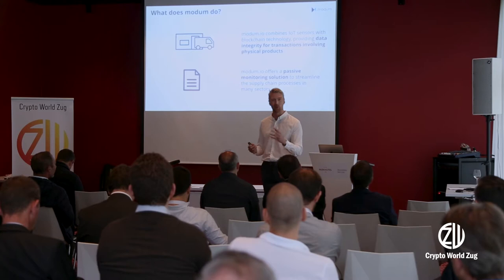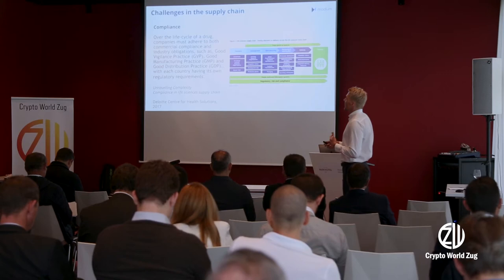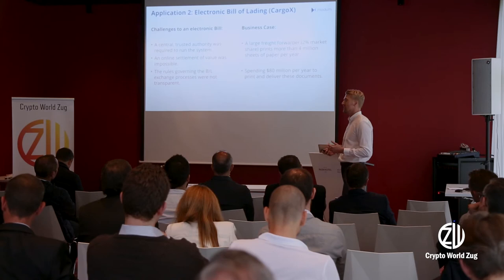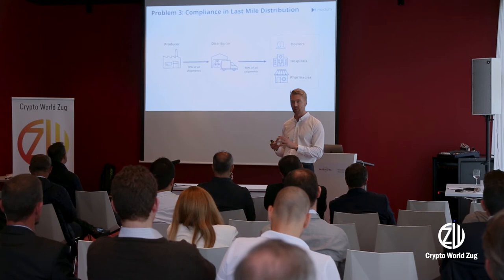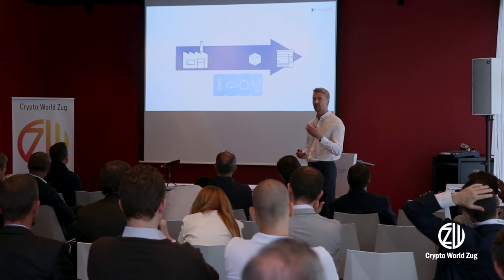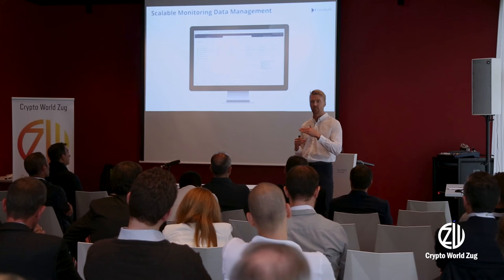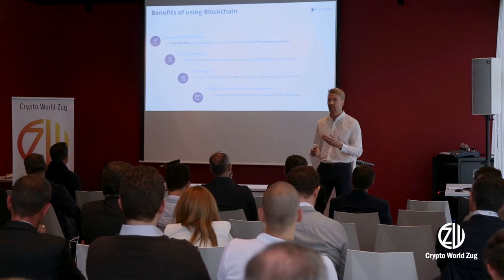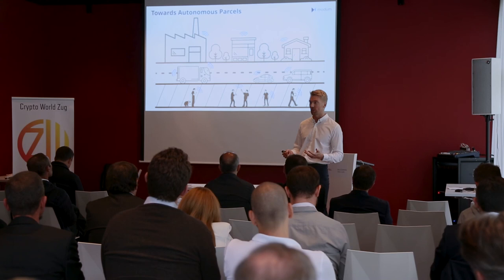Securing your Supply Chain with blockchain technology - Modum, Mike Taylor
CryptoWorldZug Conference 2018